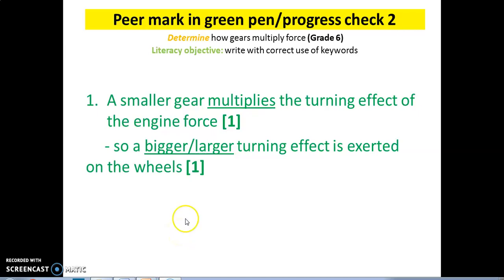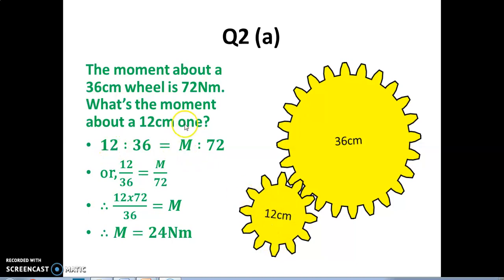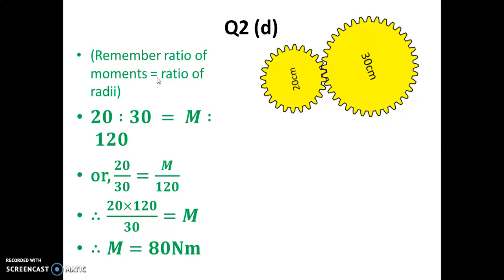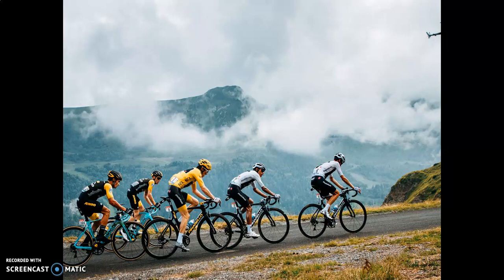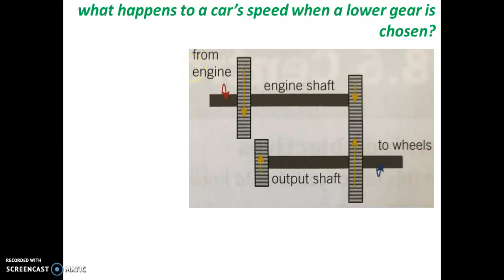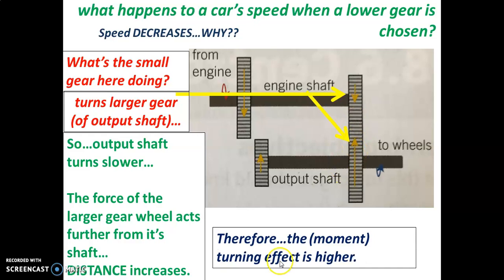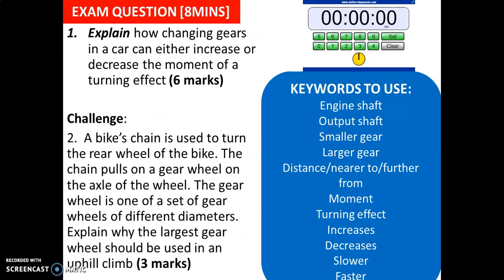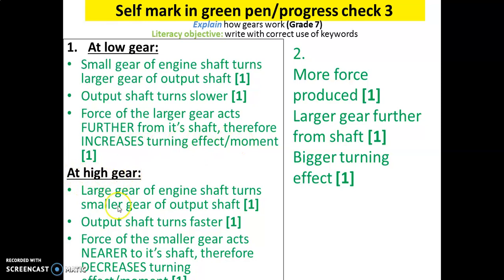AQA GCSE Physics Unit 2 (P2) - Forces Module - More About Levers and Gears, Part 2.